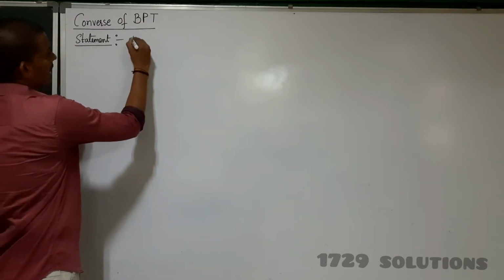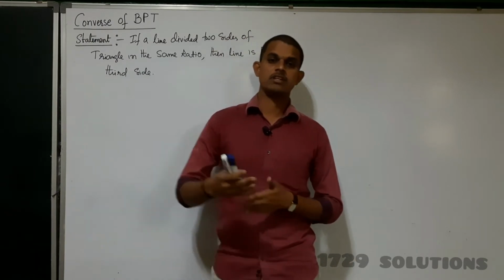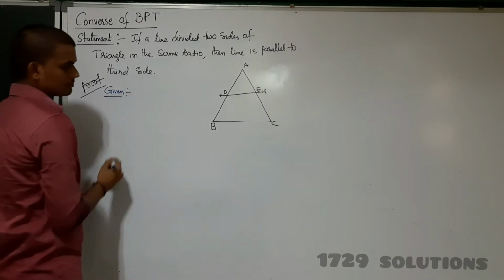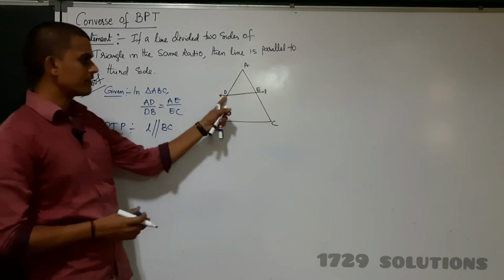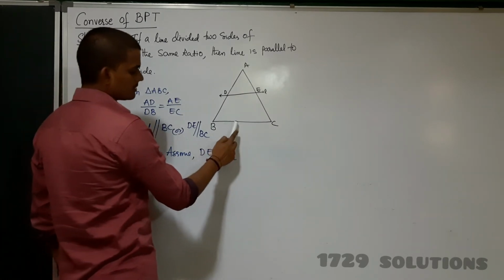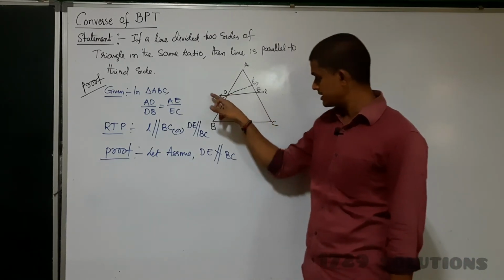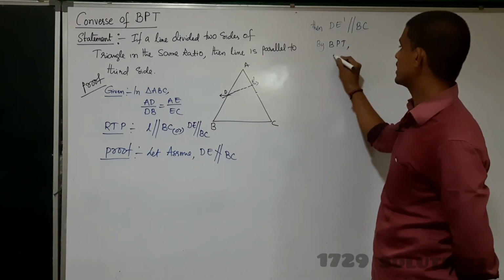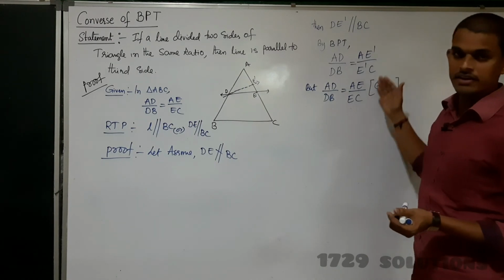converse of basic proportionality theorem | class 10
If a line divides any two sides of a triangle in the same ratio, then the line is parallel to the third side